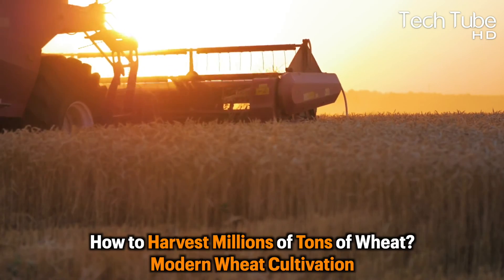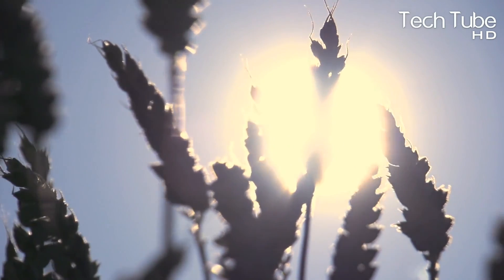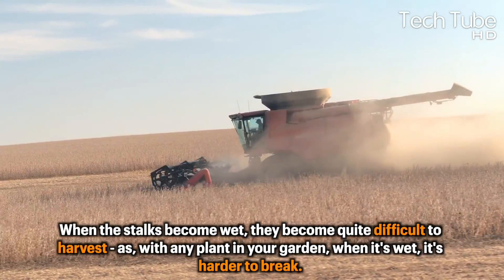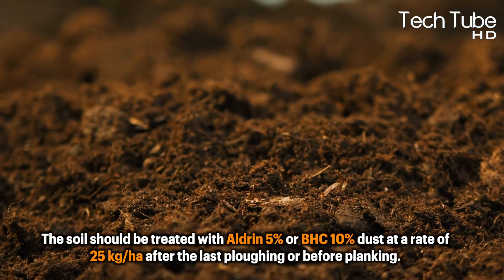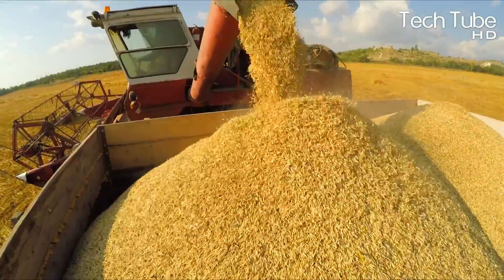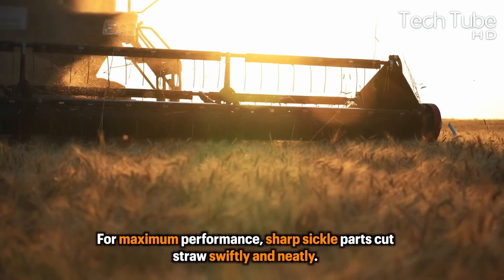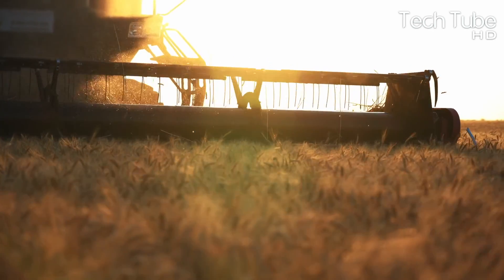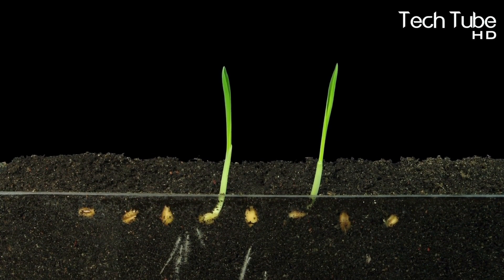How to Harvest Millions of Tons of Wheat | Modern Wheat Cultivation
In this video, we will guide you how to harvest millions of tons of wheat with Modern wheat cultivation in agricultural technology. Harvesting technology has been taken to another level in which they use modern agricultural technology and use farming simulator along with agricultural machines. American harvest is the most popular among all because most of wheat farming, wheat cultivation and wheat harvesting are done in California. Farmer knows how to grow wheat and they help each other in growing wheatgrass because wheat harvest and wheat cultivation require man force to do all of the procedures. We can also learn it from wheat history that what type of farming has been done on the wheat farm. Modern agriculture technology is updating with time and making the life of the farmers easier. You will see all the procedures in the video and you will enjoy every bit of it because it is full of learning.